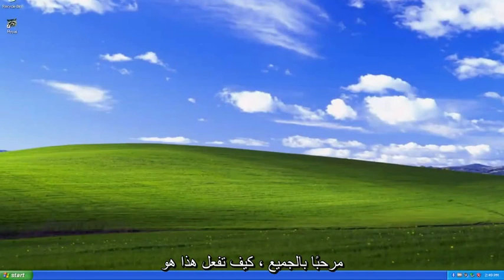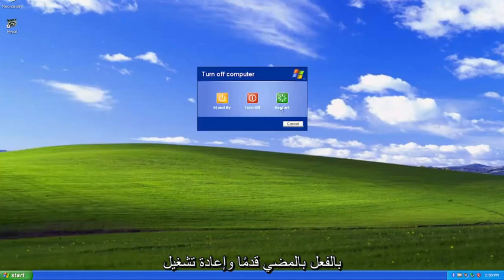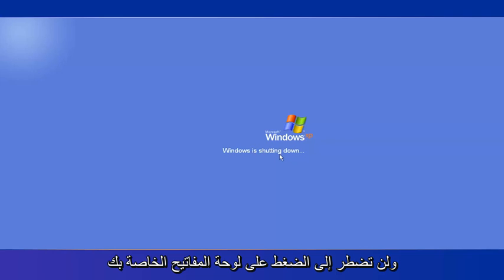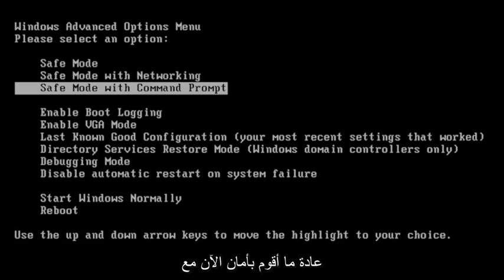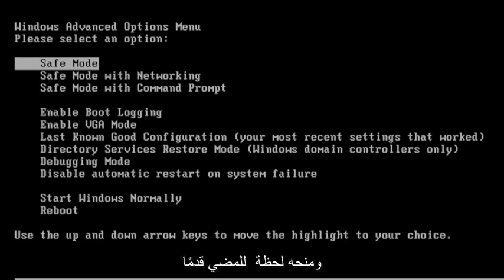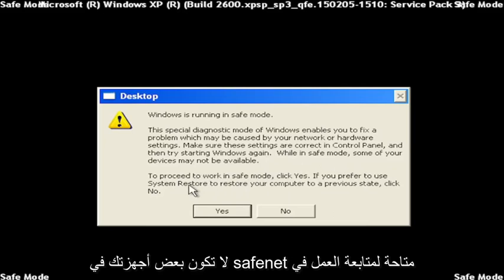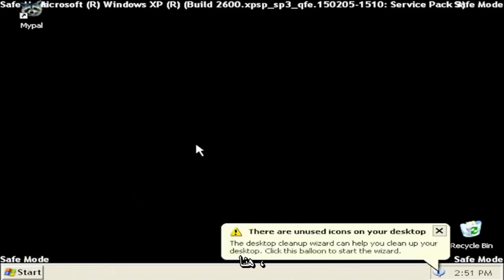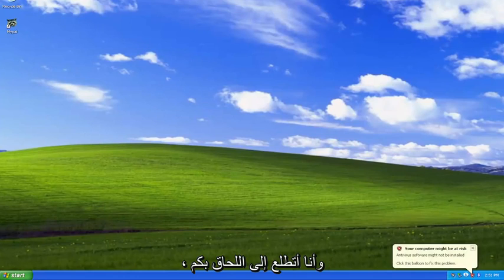كيفية بدء نظام التشغيل Windows XP في الوضع الآمن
كيفية تمهيد Windows XP في الوضع الآمن [دروس]

يمكن أن يساعدك Windows XP Safe Mode في تشخيص العديد من المشكلات الخطيرة وحلها ، خاصةً عندما يتعذر البدء بشكل طبيعي. إليك كيفية البدء في الوضع الآمن.

المشكلات التي تم تناولها في هذا البرنامج التعليمي:
ويندوز إكس بي التمهيد الوضع الآمن
لن يتم تشغيل windows xp في الوضع الآمن
لن يتم تشغيل windows xp حتى في الوضع الآمن
windows xp boot loop لا يوجد وضع آمن
ويندوز إكس بي التمهيد في الوضع الآمن
سيقوم windows xp بالتمهيد في الوضع الآمن فقط
لا يمكن لـ windows xp التمهيد في الوضع الآمن
فشل windows xp في التمهيد في الوضع الآمن
windows xp غير قادر على تمهيد الوضع الآمن

سيتم تطبيق هذا البرنامج التعليمي على أجهزة الكمبيوتر وأجهزة الكمبيوتر المحمولة وأجهزة الكمبيوتر المكتبية والأجهزة اللوحية التي تعمل بنظام التشغيل Windows XP (المنزلي والمحترف) من جميع الشركات المصنعة للأجهزة المدعومة ، مثل Dell و HP و Acer و Asus و Toshiba و Lenovo و Alienware و Razer و MSI و Huawei و Microsoft Surface و Samsung.